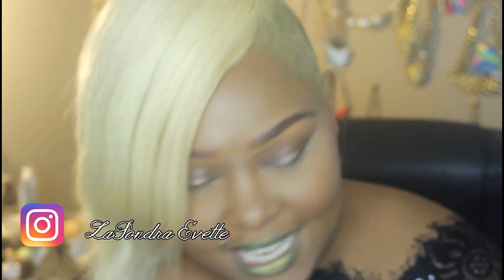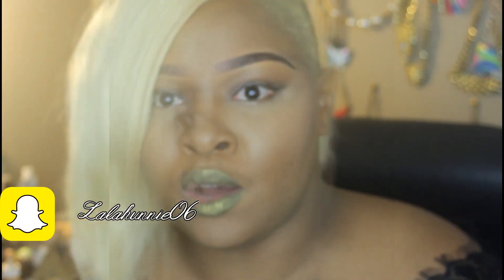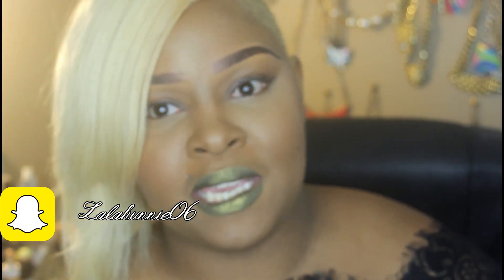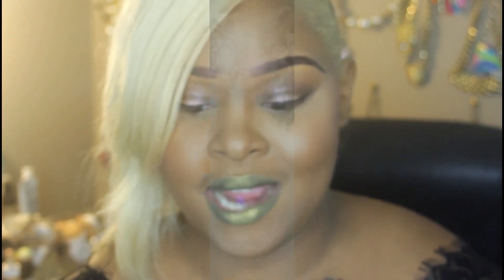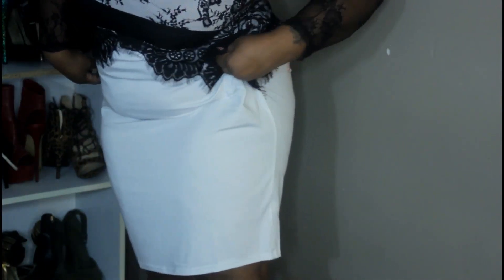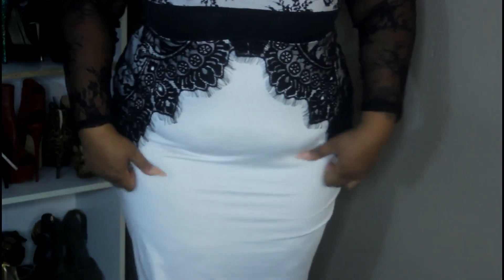Maxfancy.com | Dress Try-on/ Review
▬▬▬▬▬▬▬▬ஜ۩●۩ஜ▬▬▬▬▬▬▬▬▬●

●▬▬▬▬▬▬▬▬▬ஜ۩●۩ஜ▬▬▬▬▬▬▬▬▬●

●▬▬▬▬▬▬▬▬▬ஜ۩●۩ஜ▬▬▬▬▬▬▬▬▬●